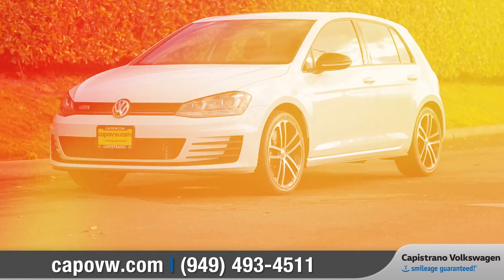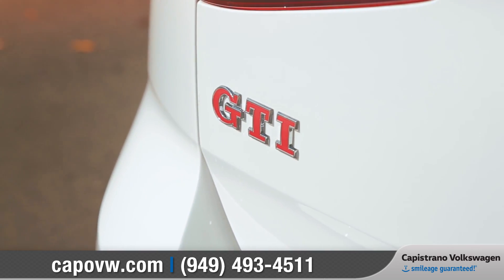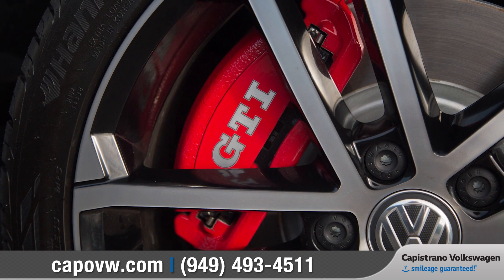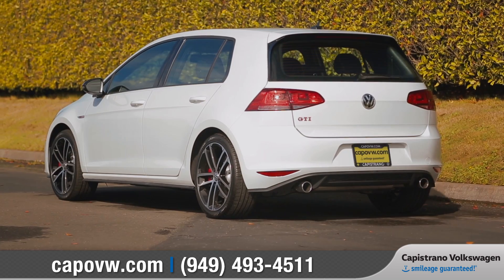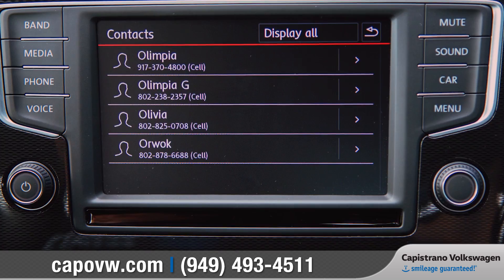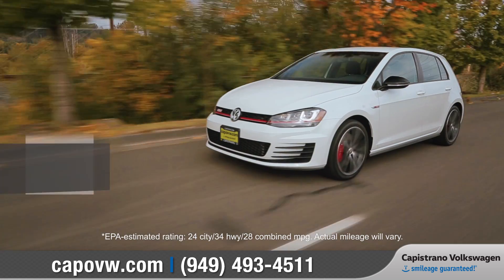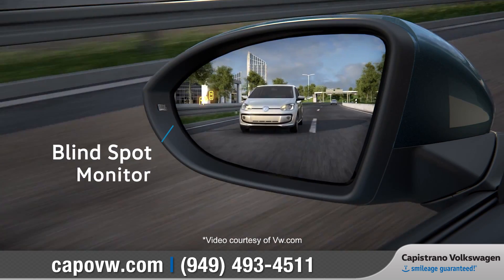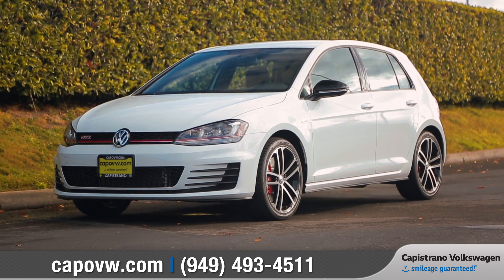2017 Volkswagen GTI Review | Capistrano Volkswagen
To start living your life with tons of Smileage in the new 2017 Volkswagen GTI, visit our call us at or stop by our dealership at 32922 Valle Rd, San Juan Capistrano, CA 92675, so we can get you on the road in your dream car!

When it comes to its looks and performance, the VW Golf GTI is as distinctive as it is refined. Let’s start with what’s under the hood: a 2.0L TSI engine delivers turbocharged performance and plenty of torque. Its aggressive stance, fast roofline, and 18” alloy wheels give the VW Golf GTI unmistakable style. It’s flash, with a whole lot of substance. It gets 210 HP with Premium Fuel and 258 lb-ft of torque. A variety of features the VW Golf GTI comes with are: Sport suspension, Performance Monitor, Driving Mode Selection, Progressive power steering with variable assistance, Cross Differential System XDS+®, Bi-Xenon headlights with Adaptive-Front-Lighting-System, and DCC® Dynamic Chassis Control. Words alone won’t do this justice. Because with the VW Golf GTI, high performance and high style combine to create a unique driving experience. The Top Sport seats are expertly designed, and the instrumentation is handsome to view and seamless to use.
Everywhere you look-from the Clark Plaid seating surfaces to the leather-wrapped, multi-function sport steering wheel-you’ll see the VW Golf GTI is engineered to get a reaction out of you and the cars you pack.

The interior also comes standard with an Adjustable cargo floor, Color multi-function trip computer, Composition Media touchscreen sound system, Rearview Camera System integrated in badge, Bluetooth Technology with audio streaming for compatible devices, VW Car-Net® connected car suite, and VW Car-Net App-Connect. Paddle shifters, leather seating, 12-way power drivers seat including power adjustable lumbar support, and Keyless access, with push-button start are also available features that can be included. It comes in 4 available trim levels, the “S”, “Sport”, “SE”, and “Autobahn”.

About Capistrano VW, the “Undealer”:
We have grown to become one of the largest VW dealers in the nation (35th in new vehicle sales and #7 for Certified Pre-Owned in 2014 – out of 645 dealers). Our success has been made possible due to our award winning team working together to live our mission statement, while fulfilling our vision to become the "Undealer": to be different and better than what our customers and employees expect from a dealership.  The combination of tremendous growth and sales success, with the ongoing focus of keeping the “family feel” throughout our dealership, has led to the creation of the nickname for Capistrano VW: "The Biggest Little VW Dealer. Home of Smileage Guaranteed!®"

We will continue to work hard to provide you with a great purchase experience here at Capo VW. Our goal is to sell volume like the big guys but still provide you with a friendly and fantastic purchase experience.

Capistrano VW is located in San Juan Capistrano, CA. We are south of Los Angeles, Irvine, Mission Viejo, Laguna Niguel, Lake Forest, Aliso Viejo, Ladera Ranch, Rancho Santa Margarita, Santa Ana, Costa Mesa, Anaheim, Newport Beach, Laguna Beach, and Huntington Beach and north of San Diego, San Clemente, Dana Point, Carlsbad, Oceanside and Camp Pendleton.

To see what our Customers have to say about us visit our testimonial